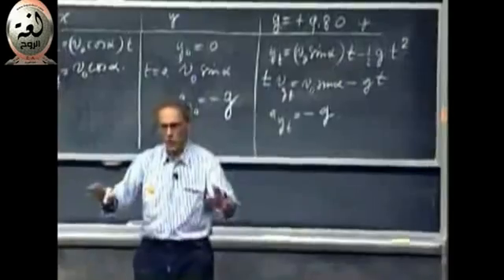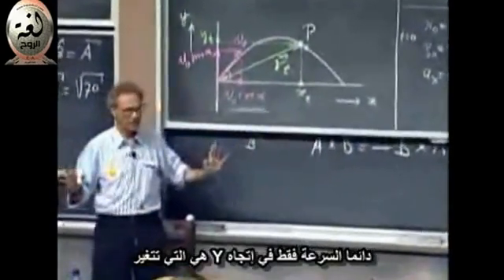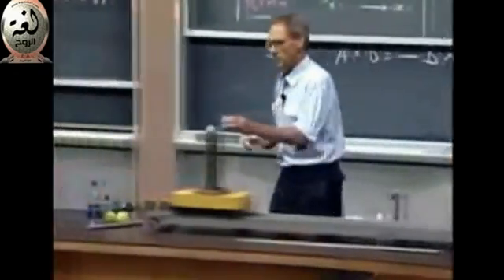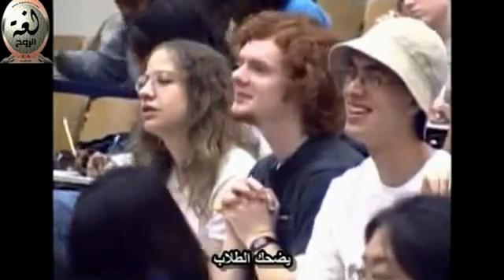محاضرة المتجهات الجزء الخامس YouTube